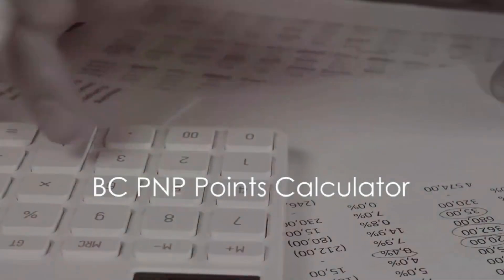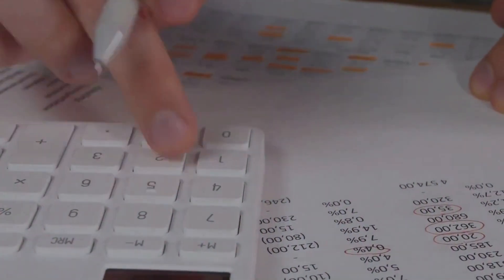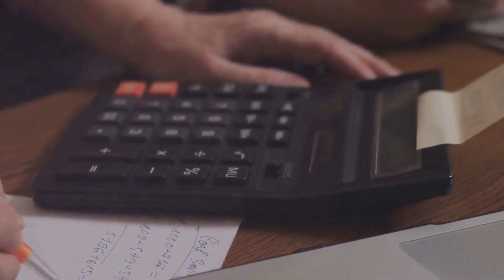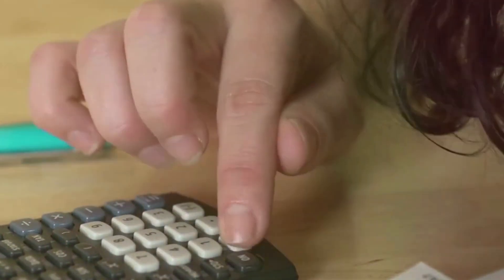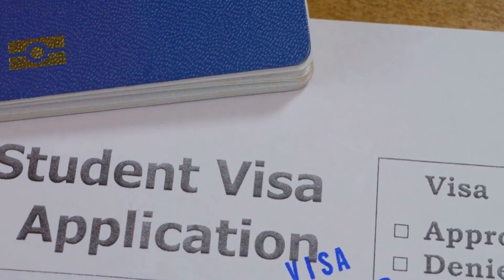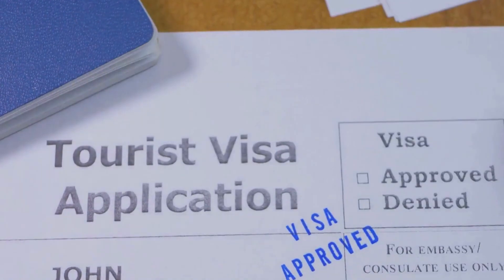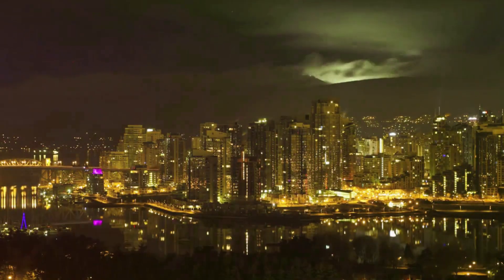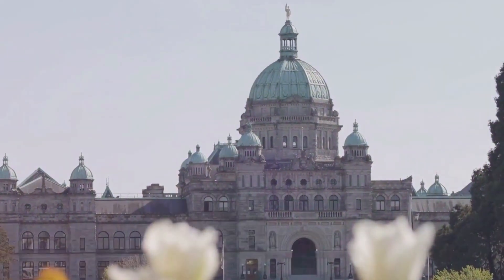BC PNP Uncovered: Your Guide to British Columbia's Provincial Nominee Program | Canada Immigration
Looking to immigrate to beautiful British Columbia? 🇨🇦 In this detailed video, we demystify the BC PNP (Provincial Nominee Program), covering everything you need to know about the draw, points calculator, and application process! 💼💡

Whether you're a skilled worker, entrepreneur, or international graduate, understanding the BC PNP is crucial to successfully settling in BC. 🌎✈️

Join us as we delve into the nitty-gritty of the BC PNP, explaining the draw system, how points are calculated, and the step-by-step application process. 📋🔎

With our expert insights and insider tips, you'll gain a competitive edge when it comes to applying for provincial nomination. 💪💼

Related Topic: BC PNP, British Columbia Immigration, Provincial Nominee Program,
BC PNP Process,BC PNP Requirements,Canada Immigration,British Columbia Provincial Nominee Program,BC PNP Updates,BC PNP 2023,

OUTLINE:

00:00:00 Introduction to BC PNP
00:01:49 Understanding BC PNP Draw
00:03:48 BC PNP Points Calculator
00:05:49 Documents Required for BC PNP Application
00:07:49 How to Apply for BC PNP